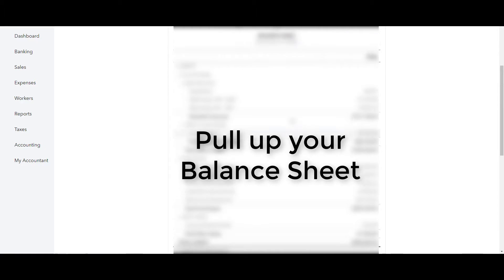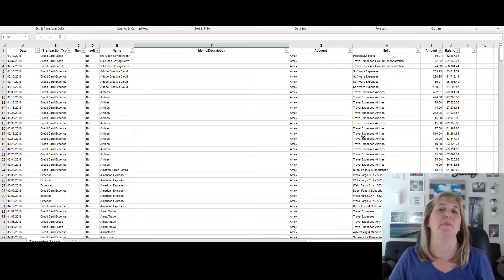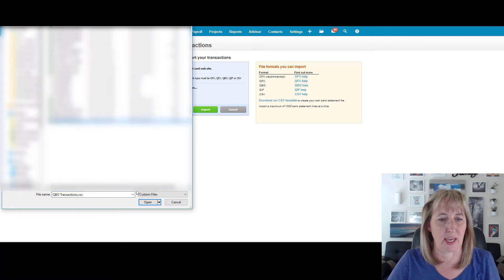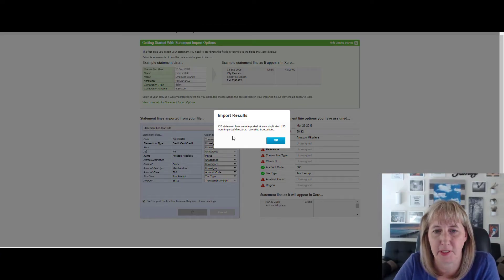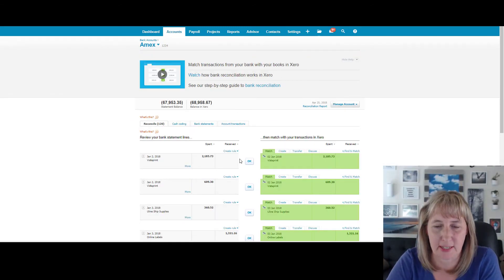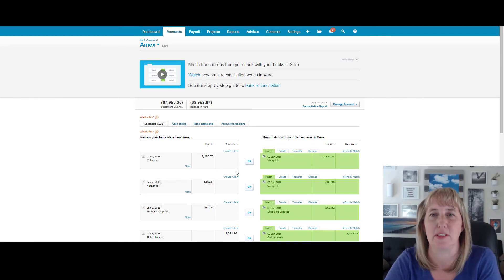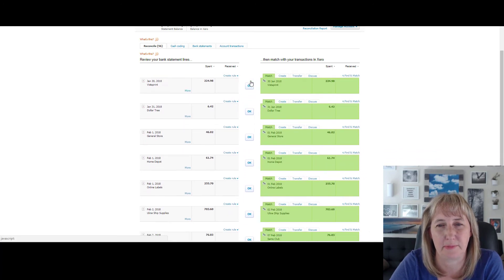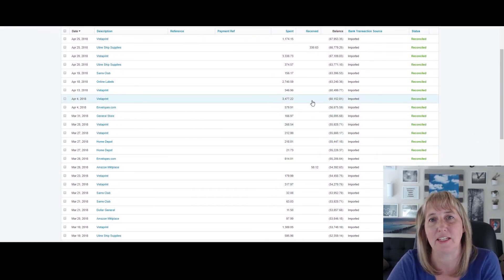Xero Conversion | Better to Convert from QBO or Just Start Over?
In our next Xero training video, we are tackling the topic of Xero conversions. We've tried more than one conversion tool; this video covers the best options and gives you a bonus trick in case you're starting over. In case you don't know what is Xero, it's cloud accounting software that has recently become the main rival to QuickBooks Online (i.e., Xero vs QBO).

💡✔️Helpful Resources

💙★💻 VIDEO LINKS 💻★💙

💙★💻 LET’S CONNECT 💻★💙